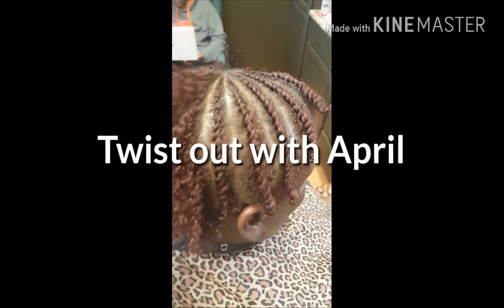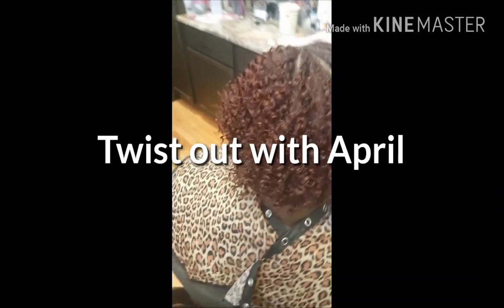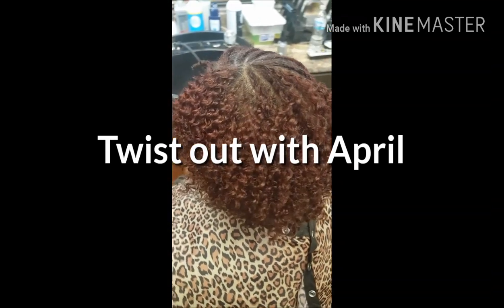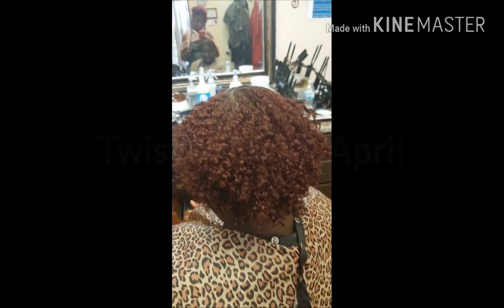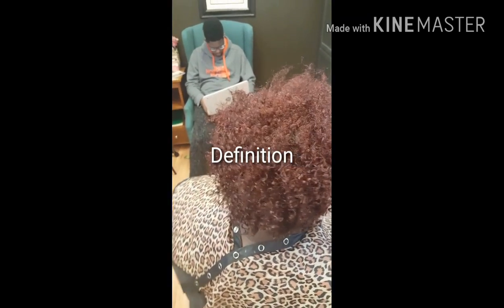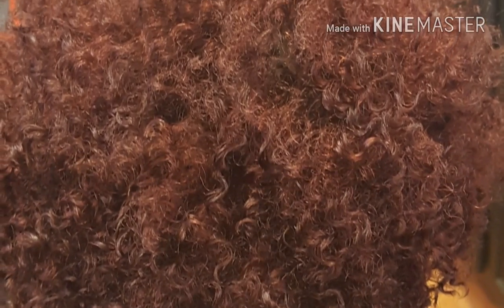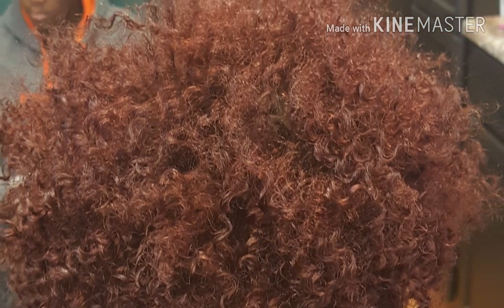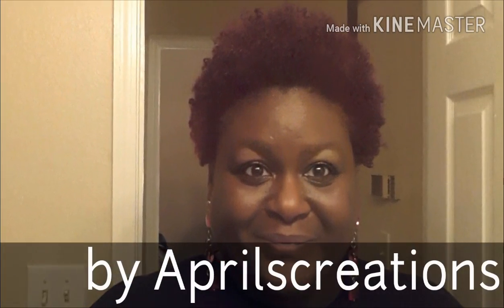Natural twist out